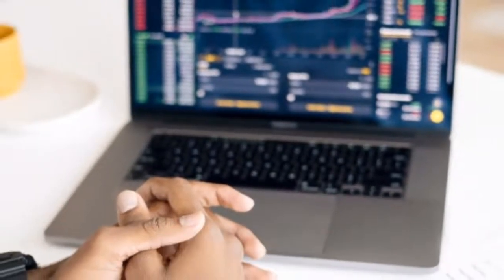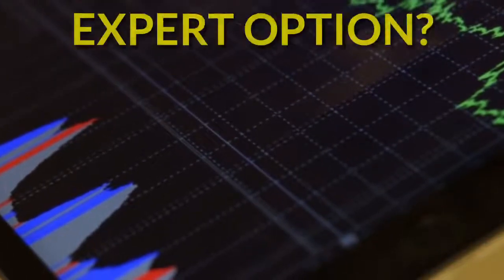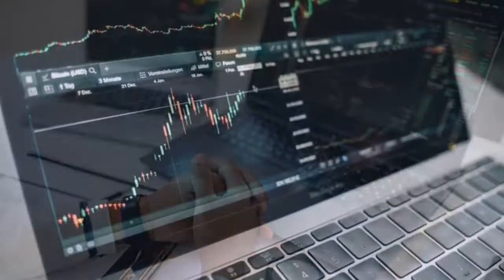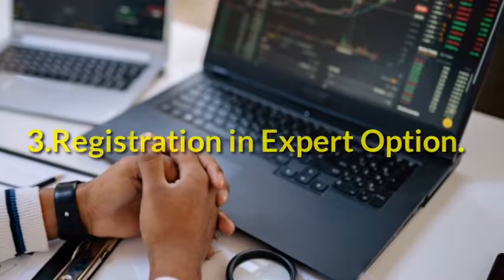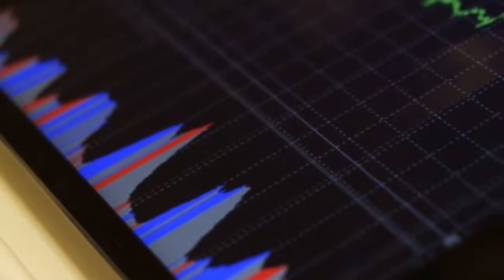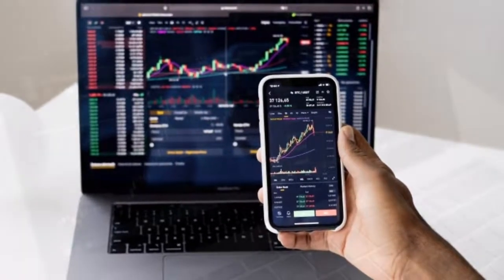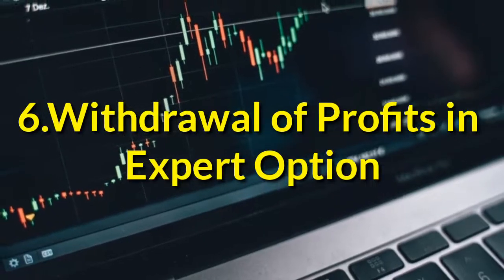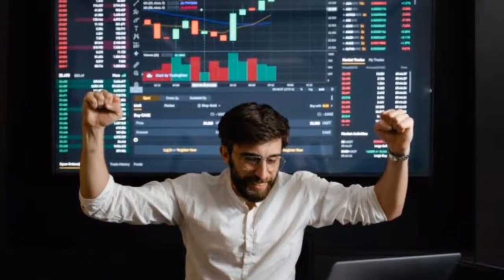Make $100 per day with Expert Option| Make money online 2022.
money from internet
paid surveys
real ways to make money from home for free
money making websites
side hustle online
get paid taking surveys
online earning
real ways to make money from home
paid online surveys
surveys to make money
surveys for cash
make money from your phone
earn money online 2021
take a survey for money
ways to earn money online
survey sites
best ways to make money from home
fast money online
get paid for surveys
legit ways to make money online
make extra money from home
make money online 2020
best online money making
earn money online free
win money online
quick money online
get paid online
legit surveys for money
make quick money online
fastest way to make money online
make easy money online
get paid for writing
make money online worldwide
surveys that pay cash instantly
best survey sites
ways to earn money from home
make money online now
best paid survey sites
ways to make extra money online
online jobs to make money
make money taking surveys
ways to make money on your phone
make 100 dollars a day
make money online with google
ideas to make money from home
surveys to earn money
best surveys for money
swagbucks earn money
ways to make extra money from home
make real money online
make money doing surveys
make money on the internet
make money online instantly
top ways to make money online
make money online surveys
ways to make money online fast
make money typing
makemoneyonline
make money from home jobs
highest paying online surveys
extra income from home
make money online reddit
earn extra money at home
make money right now
earn money online fast
extra money from home
high paying surveys
make money online legit
make passive income online
work online from home and get paid
trusted online money making sites
online survey jobs
best survey sites to make money
get paid to do surveys
highest paying survey sites
do surveys for money
online surveys for cash
legit ways to make money from home
surveys that actually pay
make easy money from home
surveys that pay real money
real ways to make money online
ways to make money online for teens
make money fast today online
websites to make money online
work from home earn money
make money fast from home
ways to make money online 2021
getting money online
surveys that pay cash
survey to earn
get paid for typing online
money earning websites
online surveys that pay cash
earn cash online
earn money by typing
get paid to be an online friend
get paid to write articles
paid survey sites
online surveys that pay through mobile money
earn money now
make money without a job
make money working from home
quick ways to make money from home
legit paid surveys
get paid for online surveys
make money doing nothing
best online surveys for money
online work to earn money
easy way to earn money online
make cash online
real surveys that pay
make money writing online
best websites to make money
ways to make money online as a teenager
ways to make money online from home
best survey for money sites
free surveys for money
get money now free
amazon surveys for money
earn real money online
websites that pay you a lot of money
earn extra money online
best paid surveys
writing articles for money
take surveys for money legit
surveys that pay money
easy money from home
online income streams
get money for surveys
easiest way to make money from home
ways to make quick money online
earn money taking surveys
things to do to make money at home
earn money from your phone
best ways to make money online 2021
make money online right now
earn money online $10 a day
earn income online
secret websites to make money
money typing
make money online youtube
make money from computer
online earning websites
online surveys to earn money
extra income online
money making sites
best site to make money online
top survey sites
legitimate ways to make money online
things to sell online to make money
ways for females to make money online
ways to get money online
paid to write
real ways to earn money online
ways to make money from home fast
ways to make instant money
make money on the side from home
surveys for real money
make money online typing
make money from home today
paid surveys that actually pay
make money from home legit